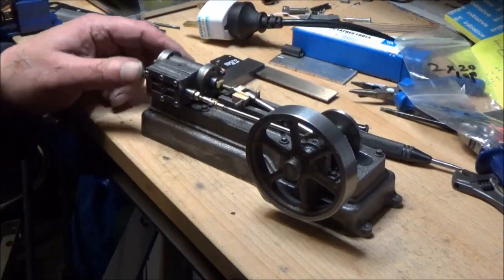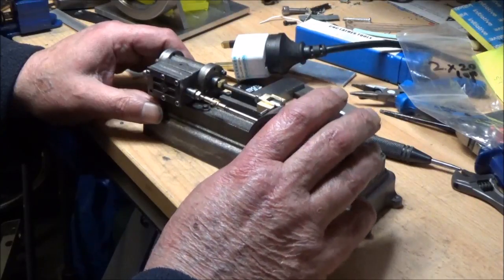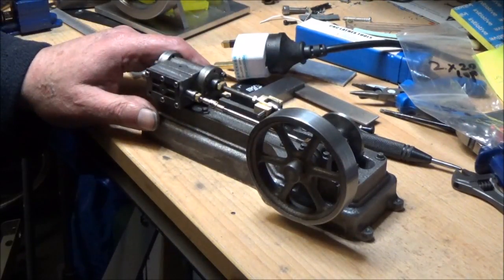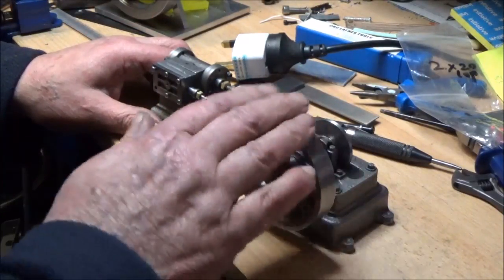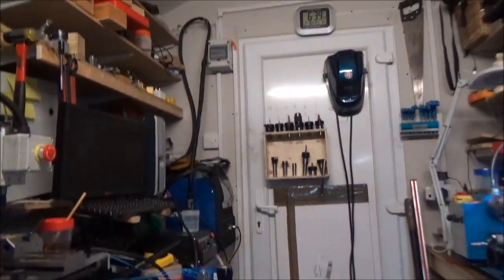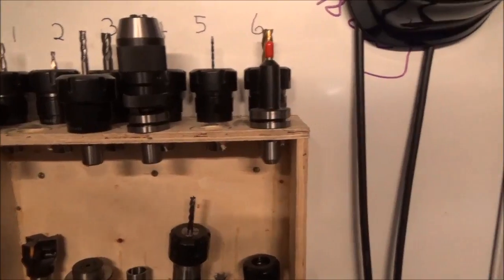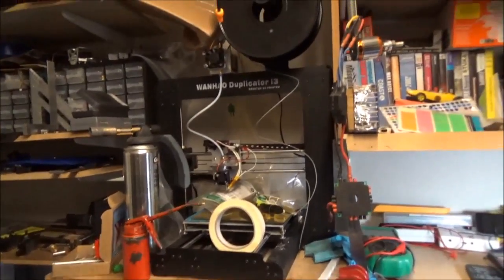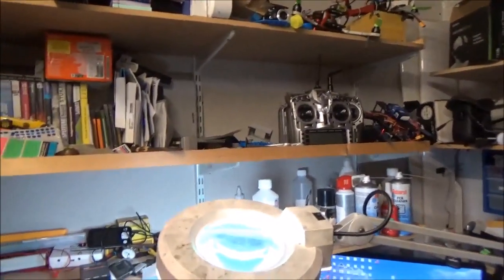Stuart S50 15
My machining of a Stuart S50 Model Mill Engine